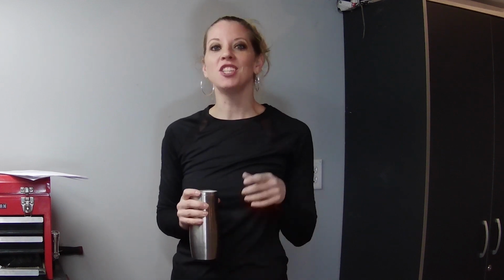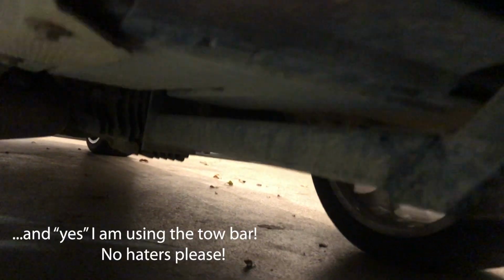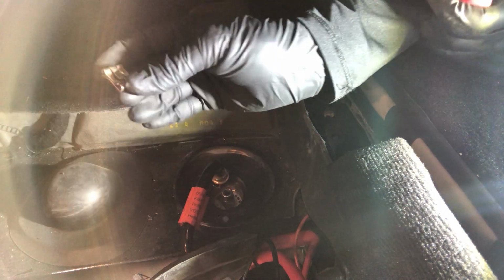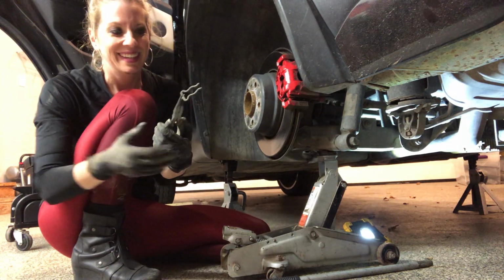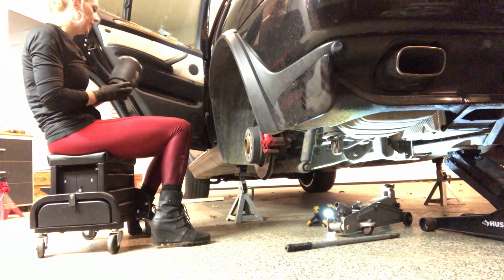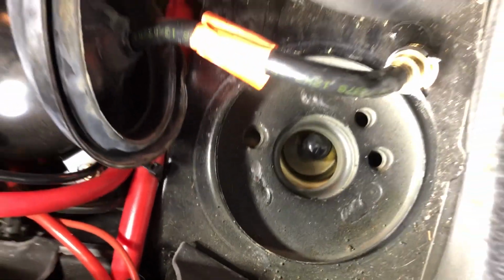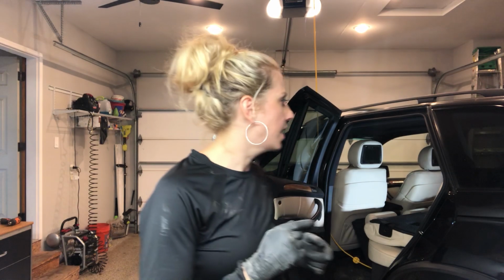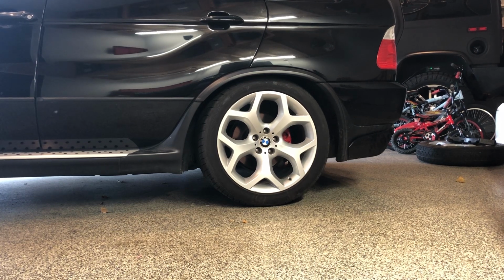REAR STRUTS ARE IN! Finished swapping out my 2005 BMW X5 E53 rear air suspension shocks! Part 2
Finished replacing the rear air suspension shocks on my  2005 BMW X5 IS (4.8L) after I discovered I had a leak and was losing air.

I am obviously NOT a professional… just a DIY-er trying to figure it out and learn as I go. I mainly use YouTube and Google for my resources.